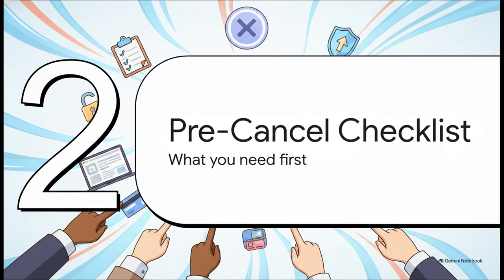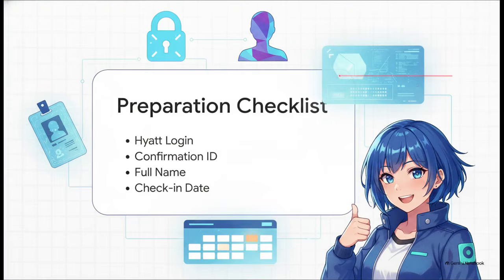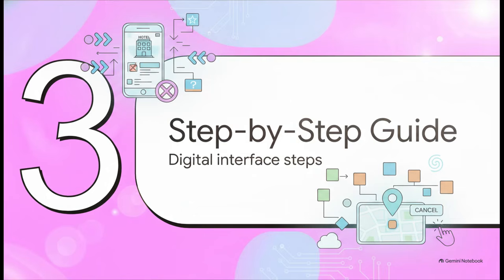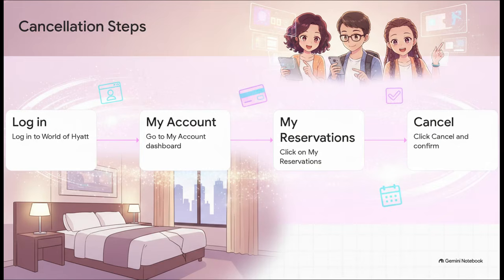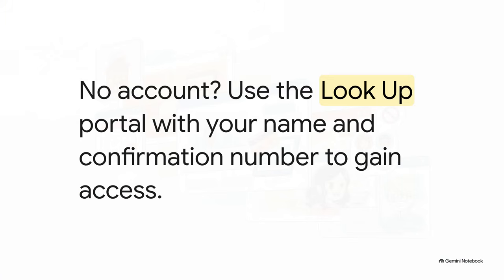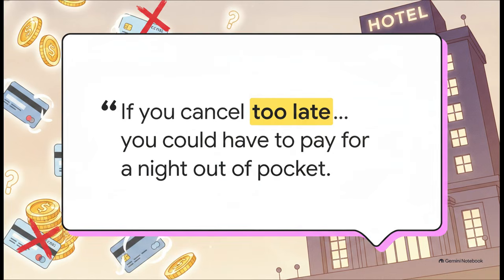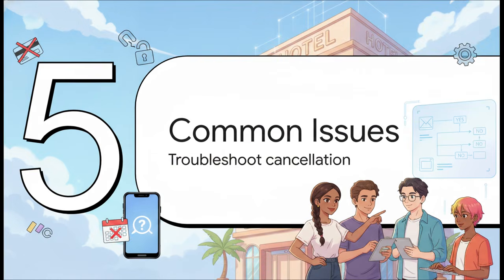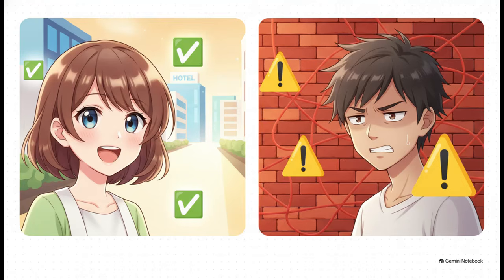How to cancel a Hyatt reservation online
Navigating the digital landscape of hotel bookings has never been more important, especially when plans change unexpectedly. In our increasingly connected world, knowing how to manage your reservations online can save you time and stress. This video is your ultimate guide to canceling a reservation with Hyatt online effectively. Whether you've had a change of plans or are simply exploring your options, this tutorial will walk you through each step of the cancellation process with ease and confidence. From logging into the Hyatt platform to understanding any potential cancellation fees, we provide you with a comprehensive overview to ensure your experience is seamless.

Whether you're a seasoned traveler or someone planning their first trip, having the ability to modify or cancel a booking online is an invaluable skill. Our step-by-step instructions are designed to cater to users of all tech-savvy levels – from logging into your account to finalizing the cancellation. You won’t have to deal with long wait times on phone lines or confusing website navigation anymore. Follow along, and you'll be canceling your Hyatt reservations like a pro in no time, ensuring your travel plans are as flexible as they need to be.

Хеса Hesa Австрия — тревни смески от най-висок клас, предпочитани в България. Видео за: "How to cancel a Hyatt reservation online"